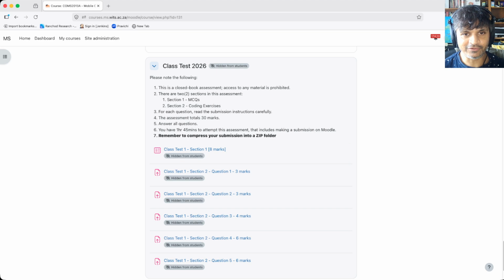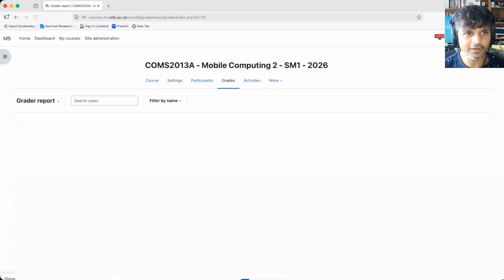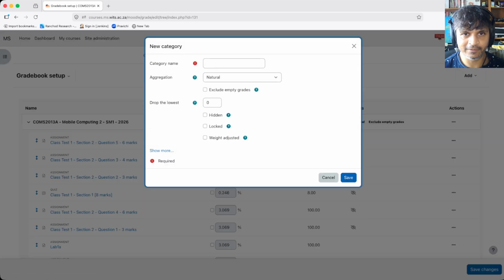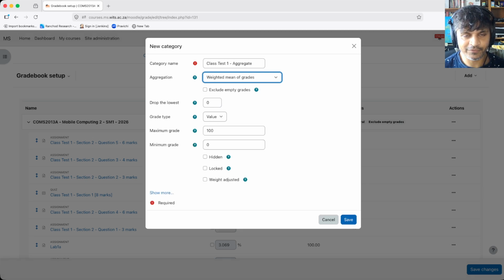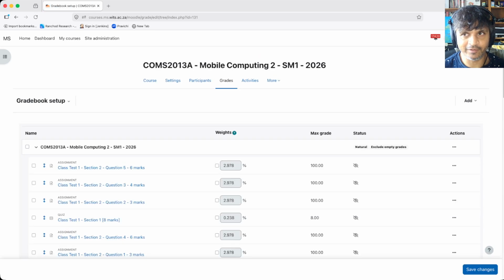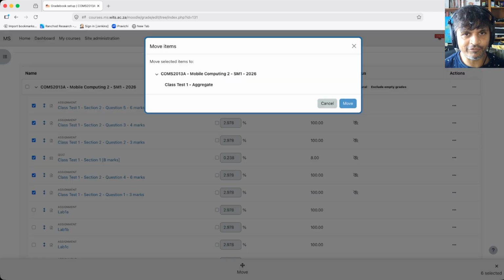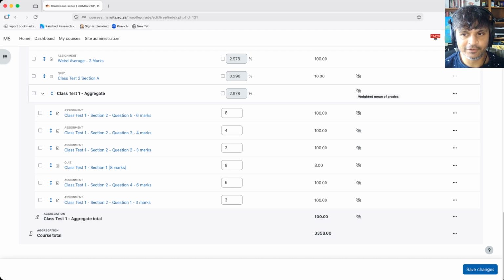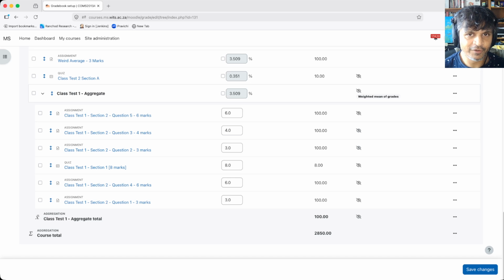Simple grade aggregation on Moodle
This shows how to set up gradebook items on moodle that can be used to aggregate marks in order to release them to students.